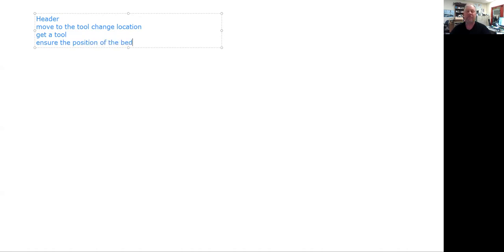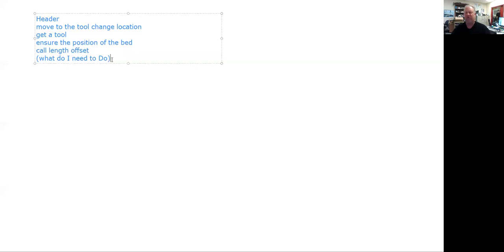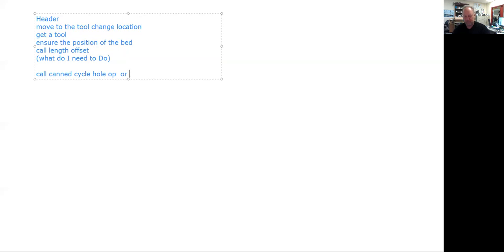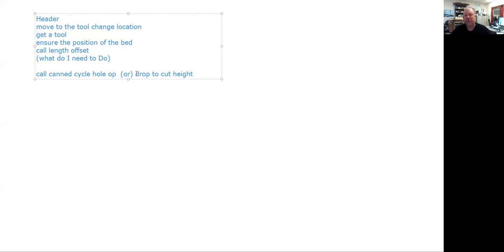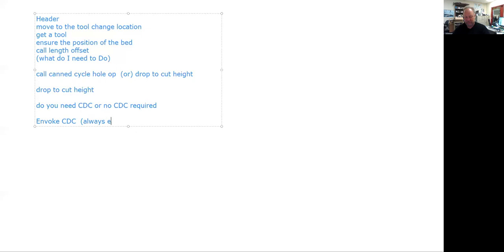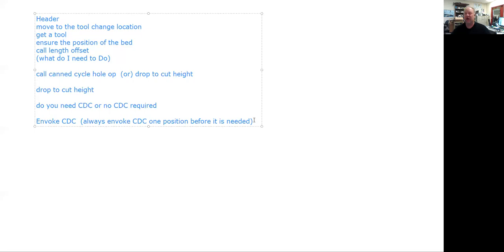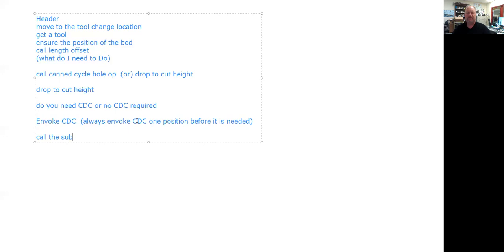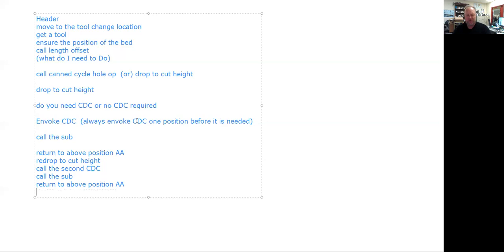body of program flowchart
Camden County College; CNC Programming and CAM; body of program flowchart